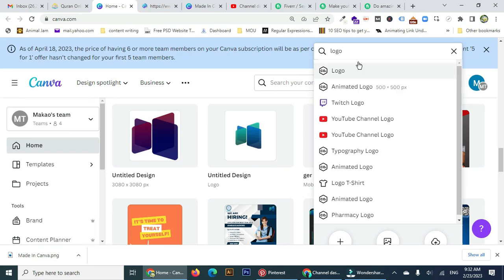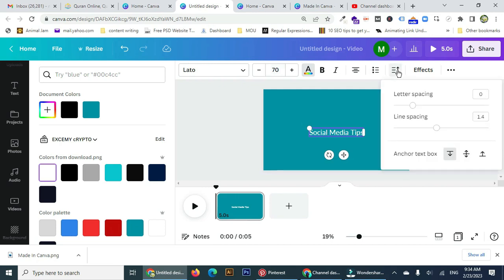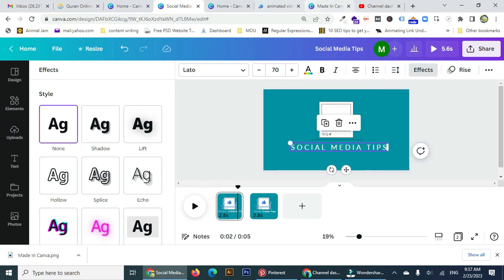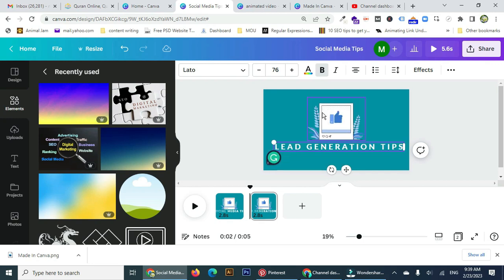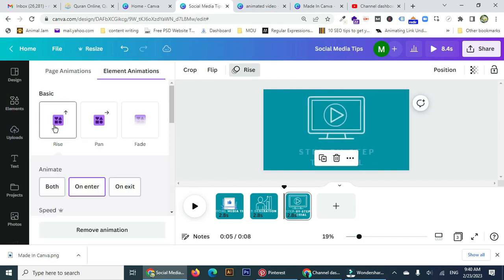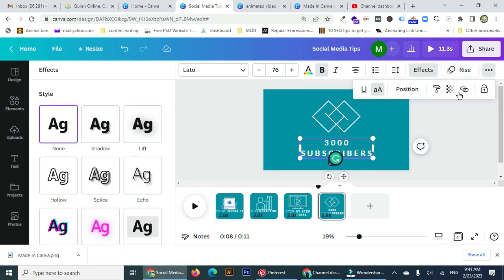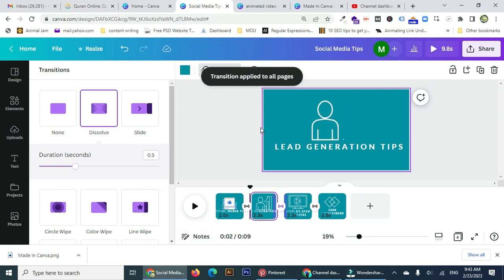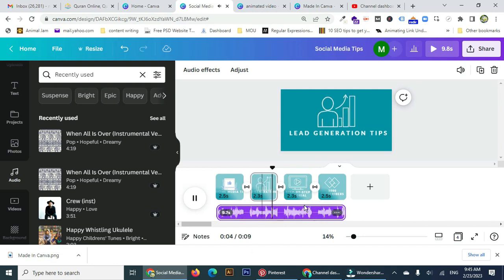How to create introduction video in Canva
In this video, we'll show you how to create an introduction video in Canva. This video will teach you the basics of video creation, including creating a story, choosing the right music, and choosing the right images.

If you're looking to create a video introduction for your website or business, then this video is for you! By the end of this video, you'll have everything you need to create a great introduction video in Canva. So let's get started!